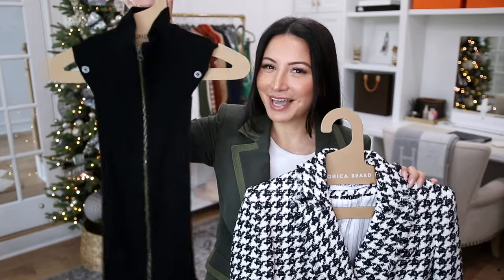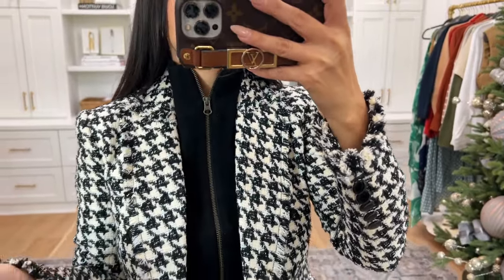HOW TO STYLE 1 BLAZER 5 WAYS *Creating a Capsule Wardrobe Tips* | LuxMommy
VERONICA BEARD:
Houndstooth Blazer
Houndstooth Skirt
Black Dickey
Blazer I am wearing